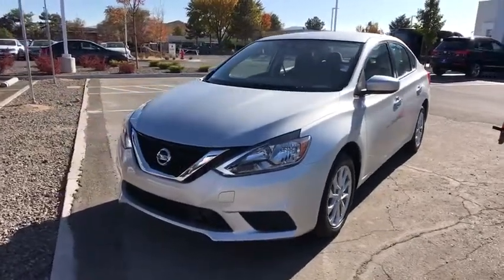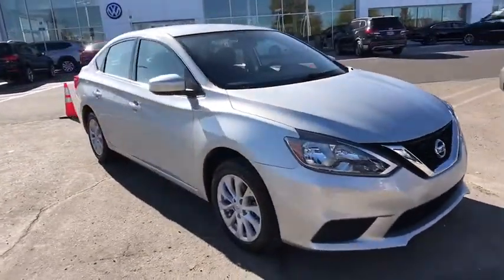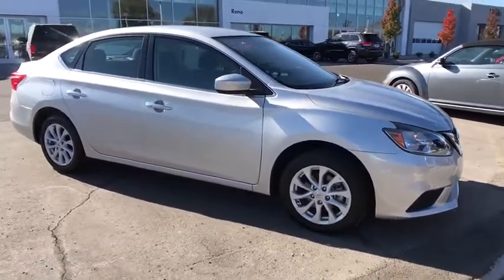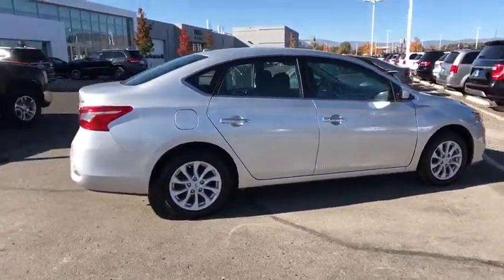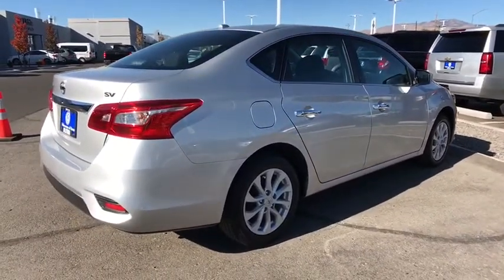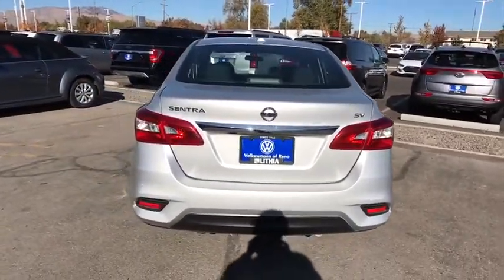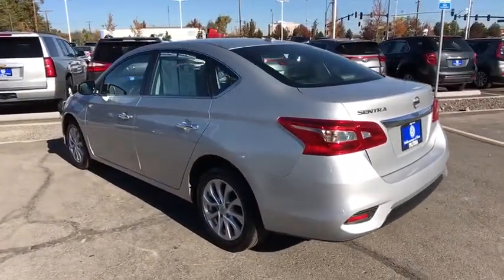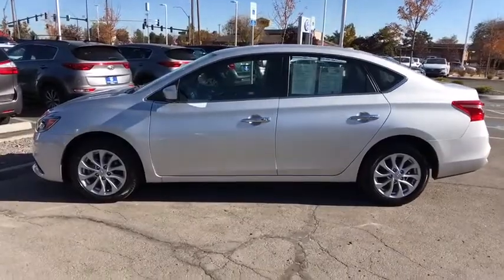2019 Nissan Sentra Reno, Carson City, Northern Nevada, Roseville, Sparks, NV KY283552P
BRILLIANT SILVE Used  2019 Nissan Sentra available in Reno, Nevada at Lithia Volkswagen Reno. Servicing the Carson City, Northern Nevada, Roseville, Sparks, NV area.
2019 Nissan Sentra SV CVT *Ltd Avail* - Stock#: KY283552P - VIN#: 3N1AB7AP6KY283552

CARFAX 1-Owner. WAS $15995 PRICED TO MOVE $800 below Kelley Blue Book! Keyless Start Bluetooth Brake Actuated Limited Slip Differential Dual Zone A/C Back-Up Camera Aluminum Wheels iPod/MP3 Input Satellite Radio READ MORE! KEY FEATURES INCLUDE: Back-Up Camera Satellite Radio iPod/MP3 Input Bluetooth Aluminum Wheels Keyless Start Dual Zone A/C Brake Actuated Limited Slip Differential. MP3 Player Remote Trunk Release Keyless Entry Steering Wheel Controls Child Safety Locks. Nissan SV with BRILLIANT SILVE exterior and Charcoal interior features a 4 Cylinder Engine with 124 HP at 6000 RPM*. EXPERTS RAVE: Edmunds.coms review says The Sentra is straightforward and user-friendly with controls that dont require navigating any high-tech interface. Visibility is also quite good and the trunk is large. Its one of the more sensible compact cars.. Great Gas Mileage: 37 MPG Hwy. This Sentra is priced $800 below Kelley Blue Book. PURCHASE WITH CONFIDENCE: CARFAX 1-Owner WHY BUY FROM US: Lithia Volkswagen of Reno sells new and used cars trucks and SUVs near Sparks and Carson City Nevada. We offer easy financing options and best in market no haggle pricing for an easy and transparent purchase experience. Our sales team is open seven days a week to help you. Just off exit 65 on I-580 we are located at 1050 East Plumb Ln. #110 in Reno. All prices are plus tax license smog and fees. Plus any applicable finance charges. All vehicles subject to prior sale.